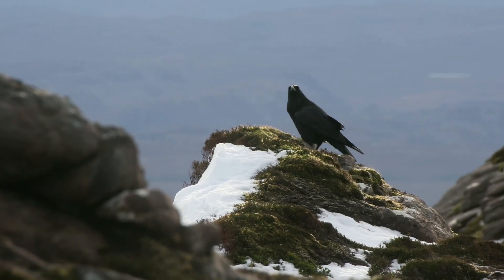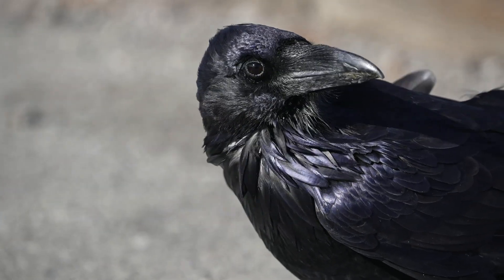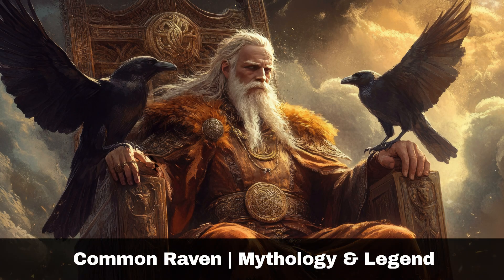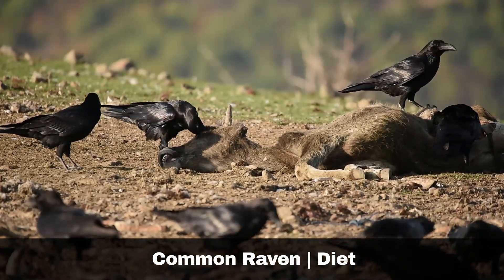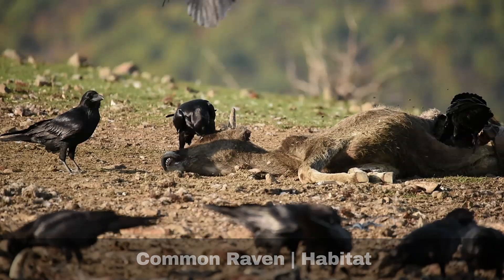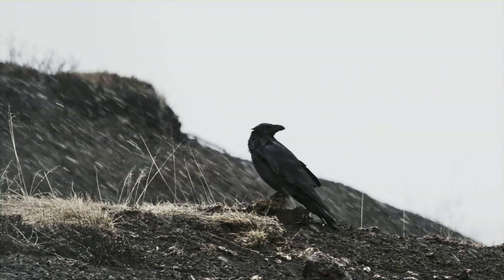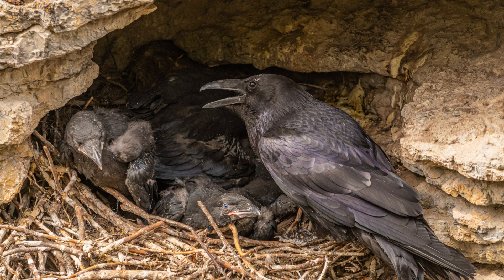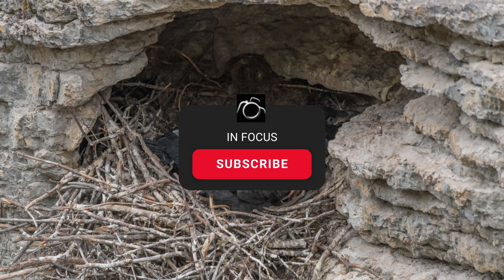COMMON RAVEN What Should You Know?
This video is everything you need to know about the Common Raven / Northern Raven (Corvus Corax)

Ravens (Corvus corax) are known for their impressive black feathers, which, exhibit a glossy, metallic sheen. They are significantly larger and bulkier than crows and rooks, making them the largest corvids in the British Isles, comparable in size to the Common Buzzard. A notable distinguishing feature of ravens is their powerful, blunt beak and shaggy throat feathers. In flight, these birds can be recognized by their distinctive diamond or wedge-shaped tail. Ravens are typically seen in pairs or small family groups, and it is common for males, females, and juveniles to appear quite similar in appearance.

Chapters:
00:00 Intro
00:12 Appearance
00:54 Mythology & Legend
01:36 Diet
01:43 Habitat
01:55 Behavior
02:41 Biometrics
02:53 Predators
02:58 Conservation Status
03:07 Outro